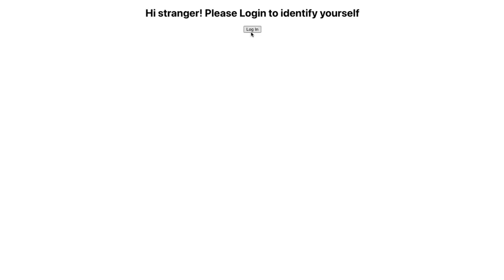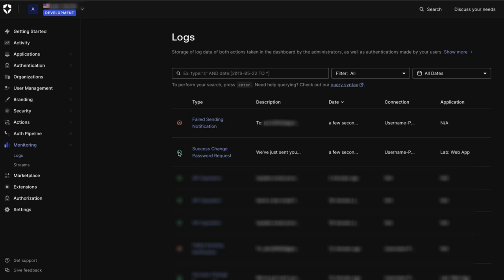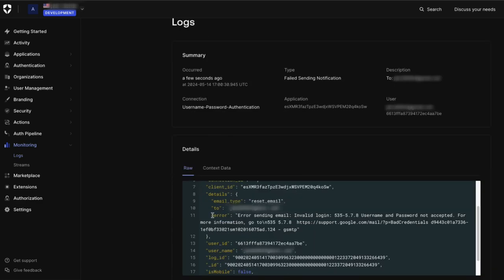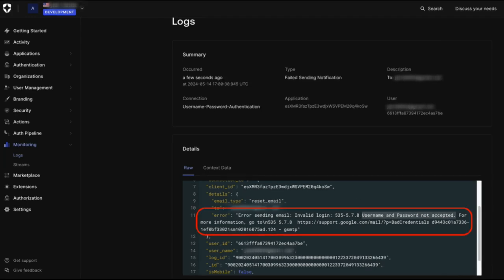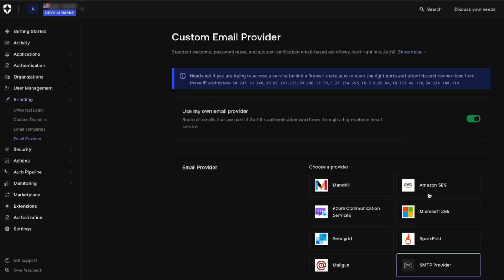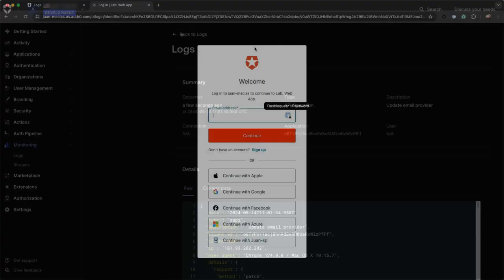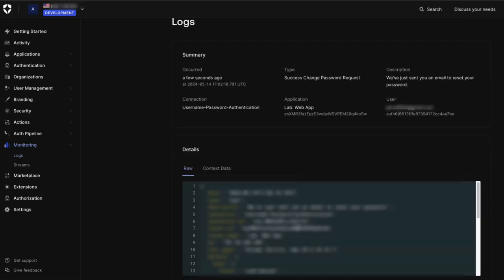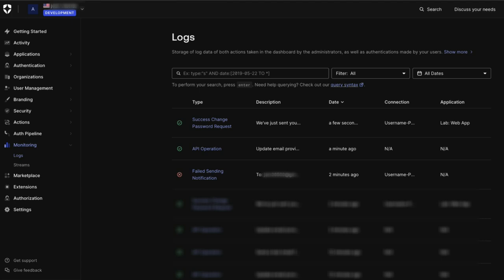Troubleshooting the Email Flow | Auth0 Support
In this video we cover how the email flow works within Auth0 and how to start troubleshooting if an error is received.  This video will troubleshoot the following error:

Invalid login: 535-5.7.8 Username and Password not accepted.